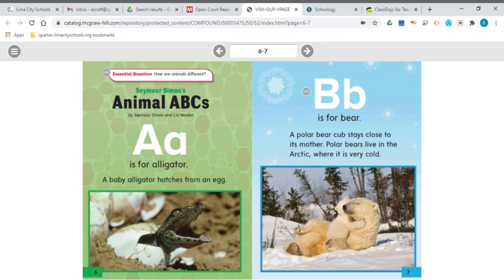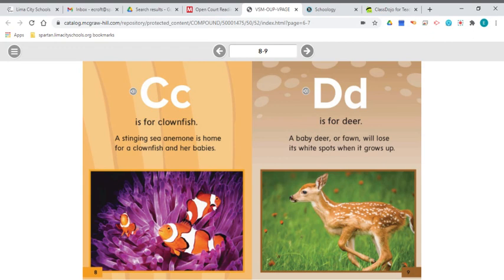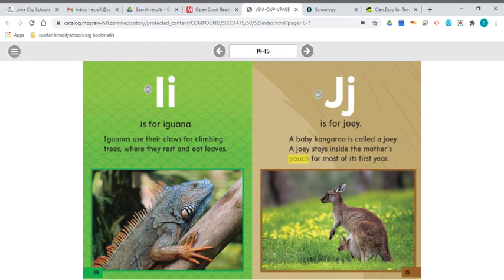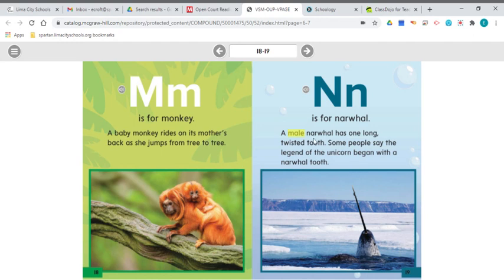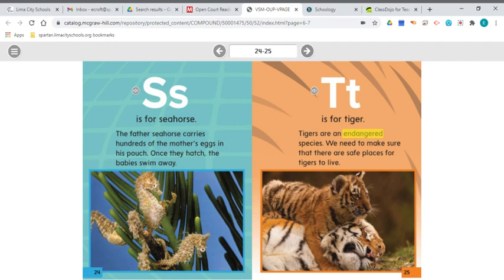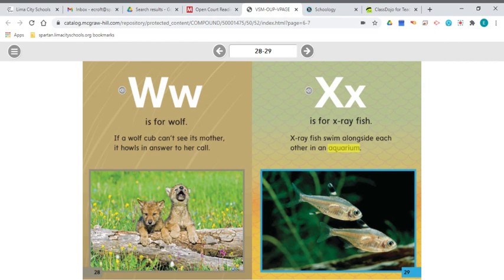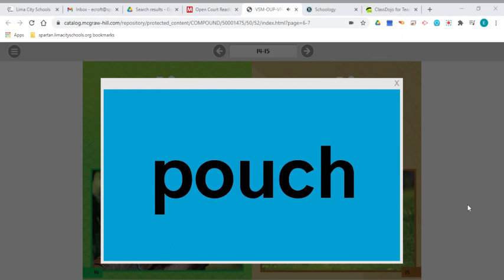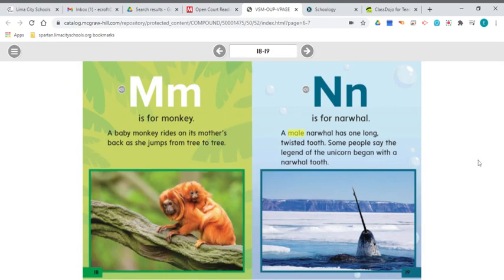screencast-nimbus-capture-2021.02.25-10_41_00.webm